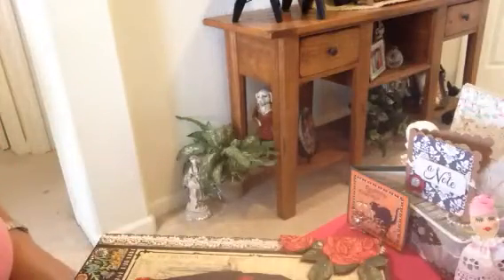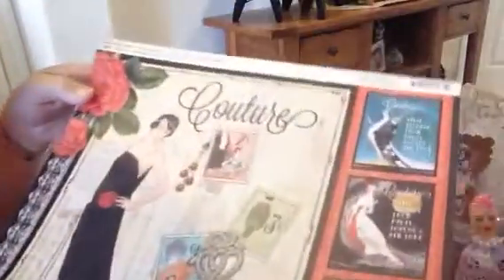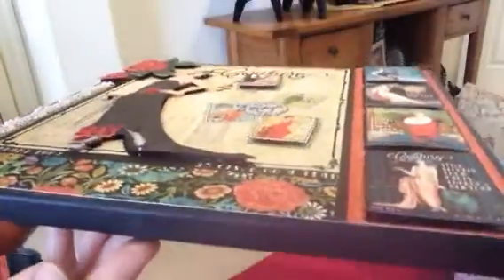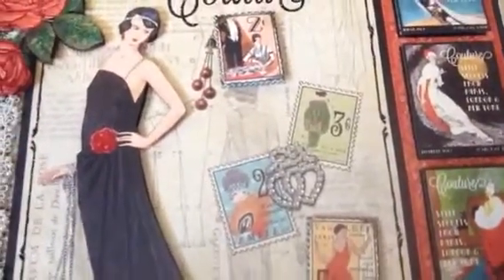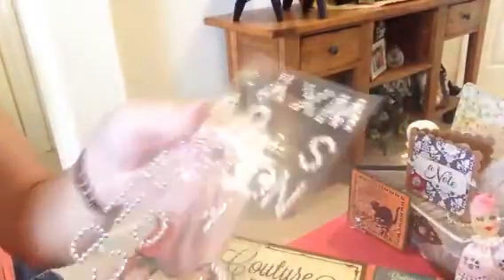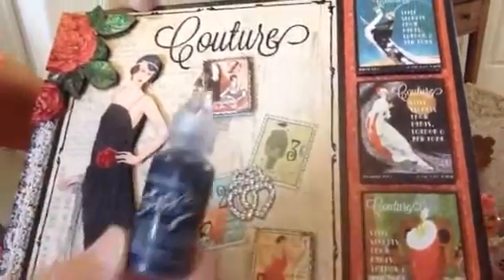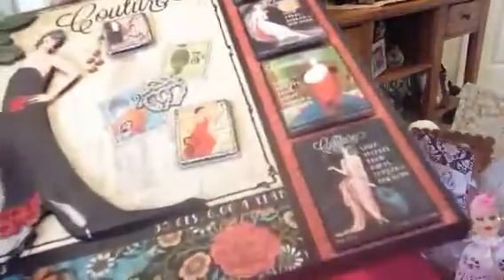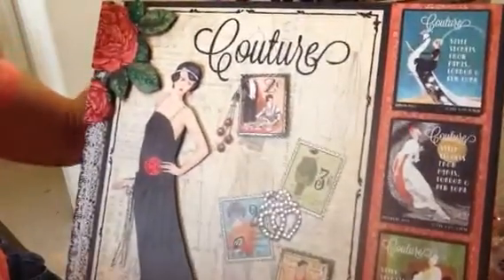My Graphic45 Couture 12x12 Canvas